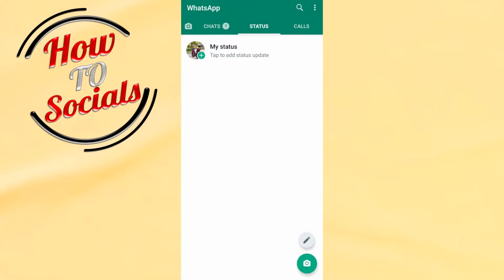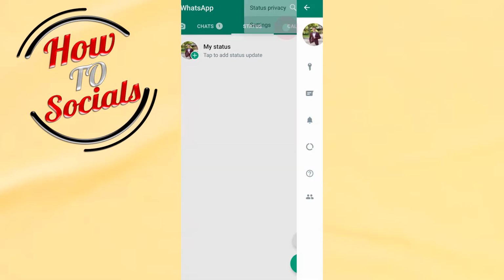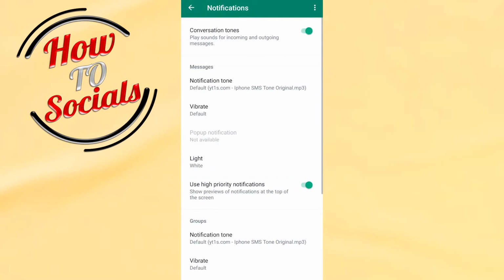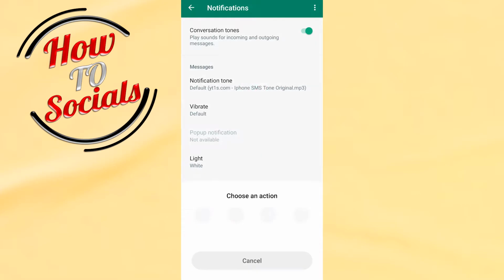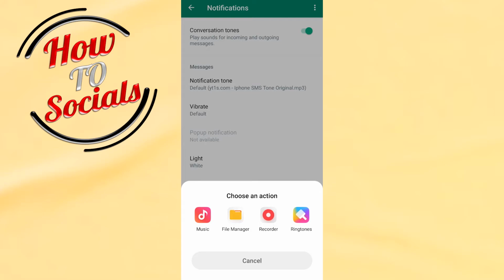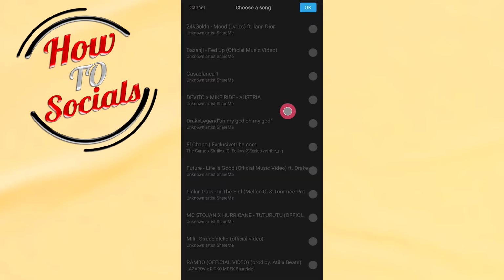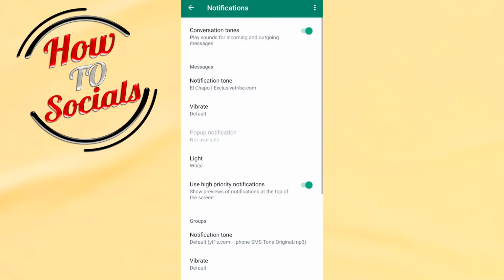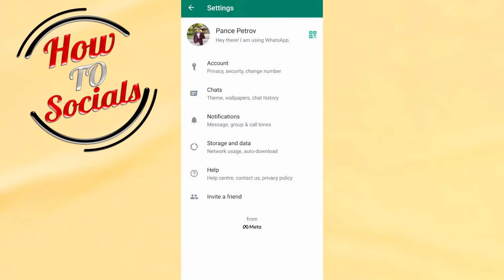How to Change Whatsapp Notification Sound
This video will show you how to change whatsapp notification sound.